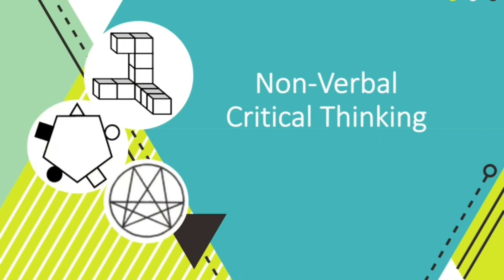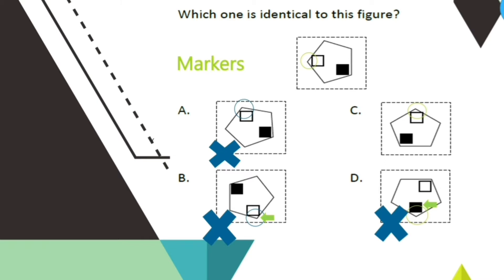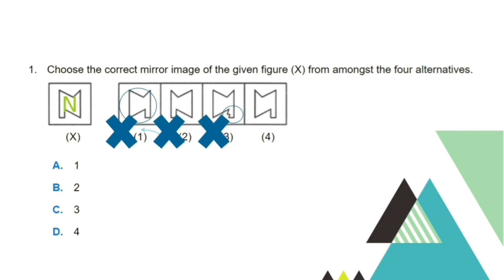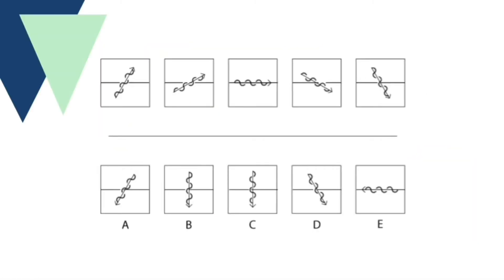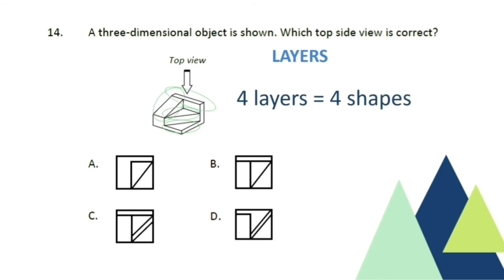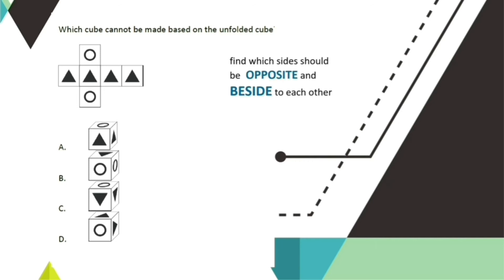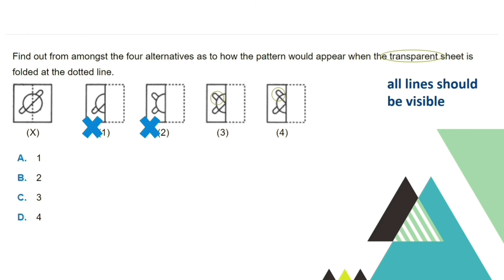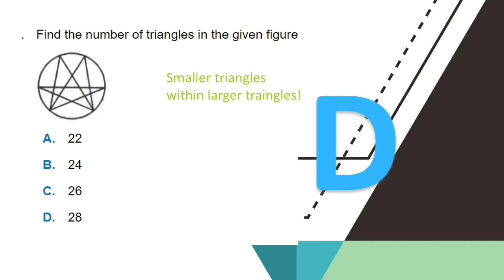Non-Verbal Reasoning | DOST Scholarship Examination Review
Our second lecture video is out!
Get your notebooks and sharpen your pencils 'cause it's time to review for Non-Verbal Reasoning!
Non-Verbal Reasoning measures your abilities to: visualize and transform images in your
mind; recreate visual experiences and reasoning about shape, measurement, depiction and
navigation; and mentally rotate and manipulate two and three-dimensional spaces.
Watch today's lecture led by Ms. Dianne P. Dacera here on Youtube or you can also watch it on Facebook.